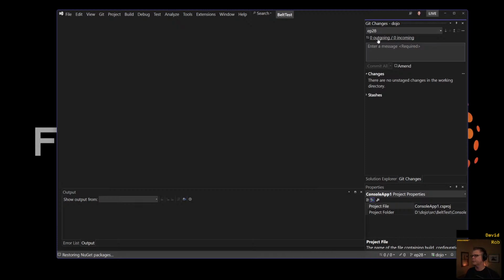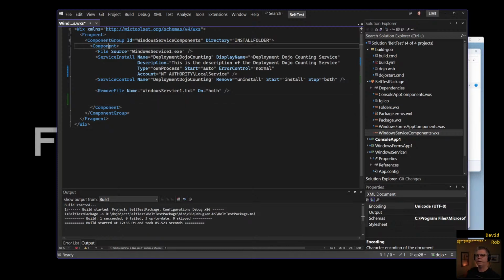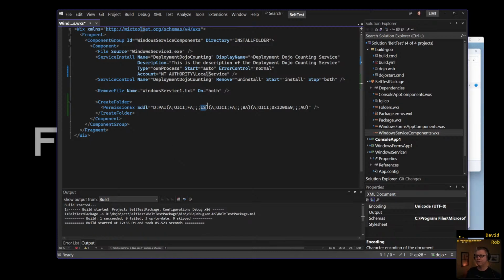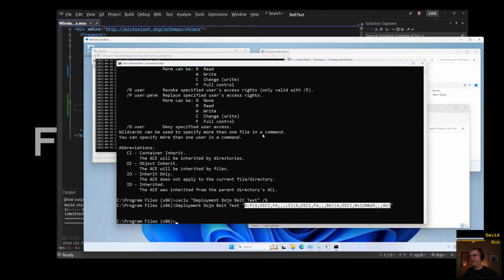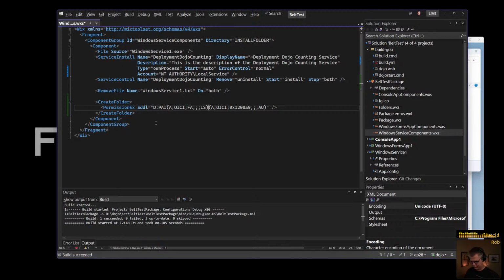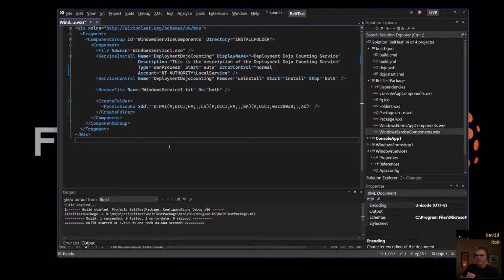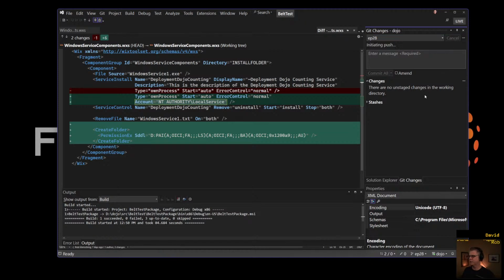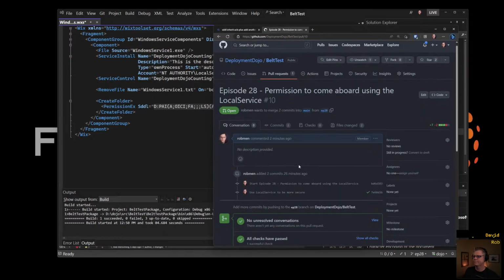Permission to come aboard using the LocalService in WiX v4